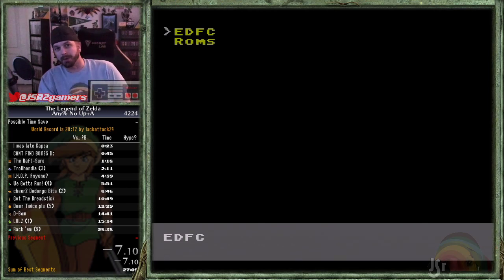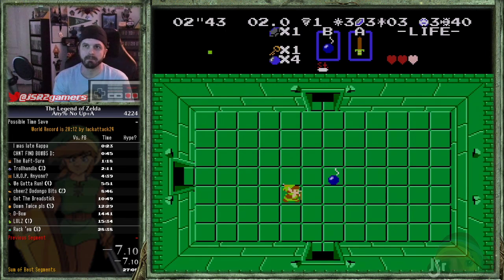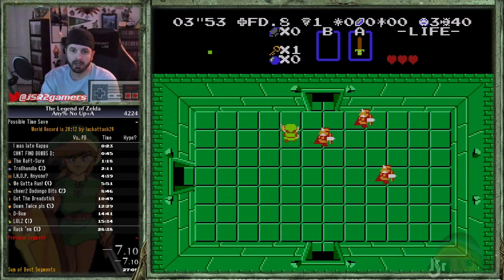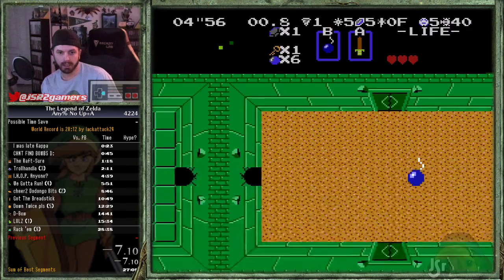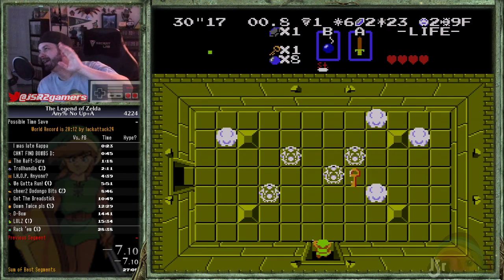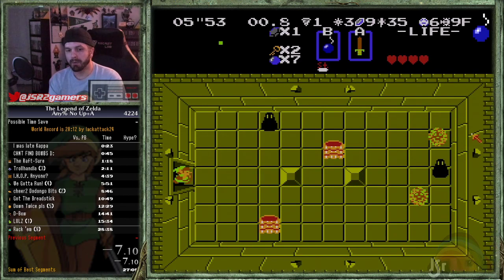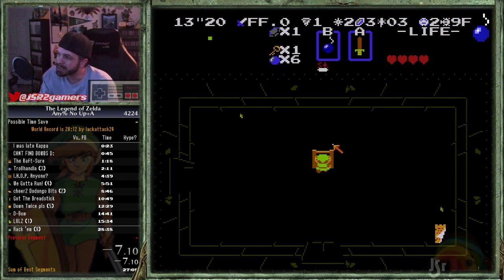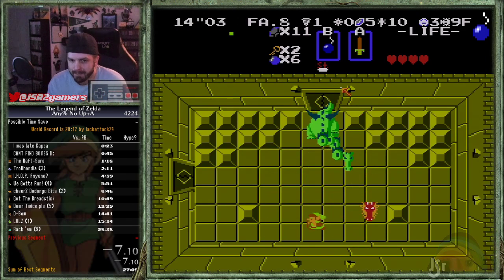The Legend of Zelda: 3-first Blue Candle Speedrun Tutorial. (2-first runners tutorial)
Although this tutorial might help experienced runners and new runners alike, this video was made with 2-first runners in mind.  Runners who are already familiar with combat, counts, and spawns/enemy behavior will find more success early in 3-first runs.  Keep in mind: this route is more reset-heavy and combat/execution heavy.  This is not by any means a definitive tutorial, and there are many great ones out there, but I hope this helps!  GL and I look forward to your success: :D
SHOUT OUT TO FISKBIT for all of his tremendous help and the amazing Buffet practice hack!
ZELDA 1 DISCORD (Buffet is available in the resources page there)
Redcandle (the Zelda 1 speedrunning bible) includes amazing tutorials, maps, drop charts and more!
Room Tutorial Guide (WIP) includes room by room strats for elite and high level play.  Shouts out to Redbirdgrad, Eunos, and the countless others working on this tutorial.
Order of the Ate: Ategenos' great resource for routing and maps

3-FIRST DOUBLE HUNDO, BLUE CANDLE ROUTE:
1:40 Combat tips/Counting tips
10:54 Run beginning/Level 3
23:58 Level 4
54:12 Level 1
1:04:30 Level 5/First 100
1:21:01 Level 2/Second 100/World Wrap
1:28:35 Level 7/Shopping
1:38:03 Level 6/Magical Sword
1:43:33 Level 8
1:50:59 Level 9/Ending
(NOTE: I forgot to mention at the Level 9 part that there's a potion below Level 1.  This is the potion you'll get before Level 9.  You can pick it up earlier if you need.)